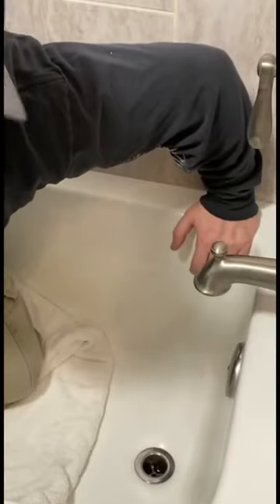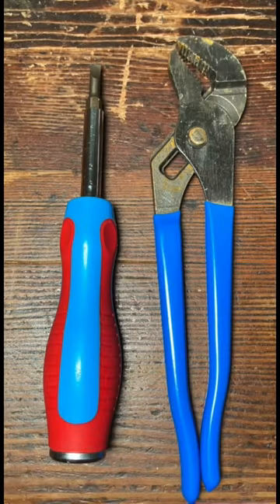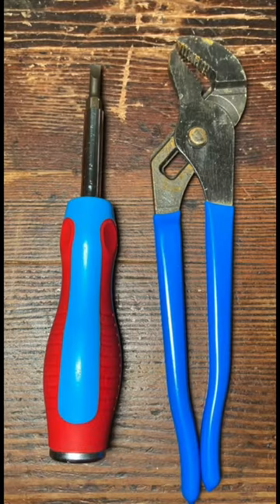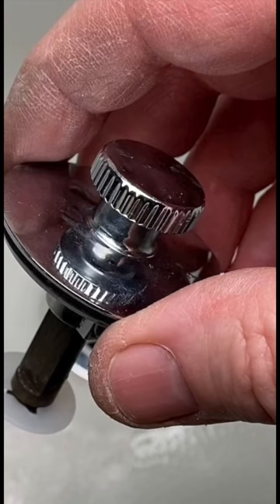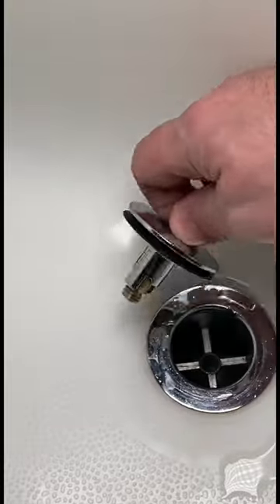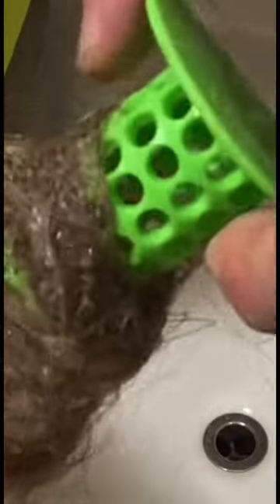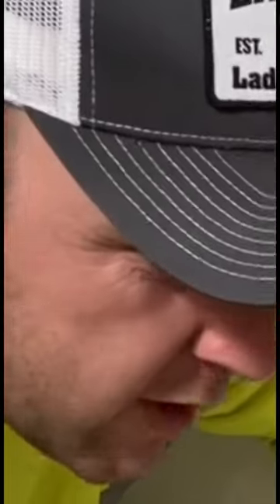Stop Hair From Clogging Your Tub Drain!